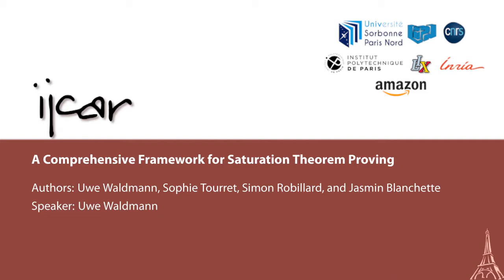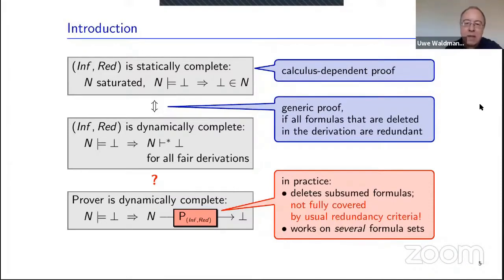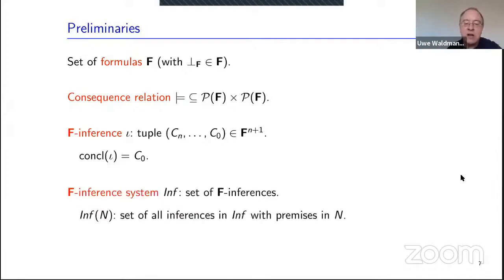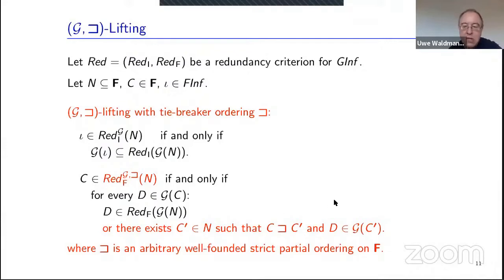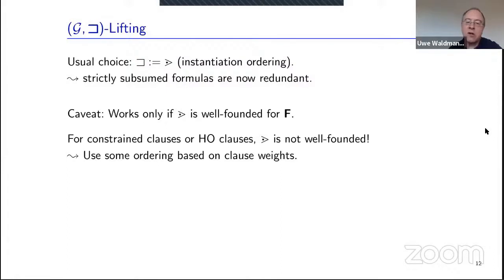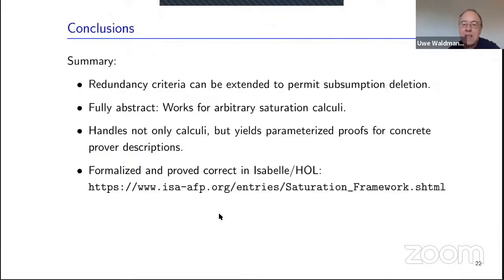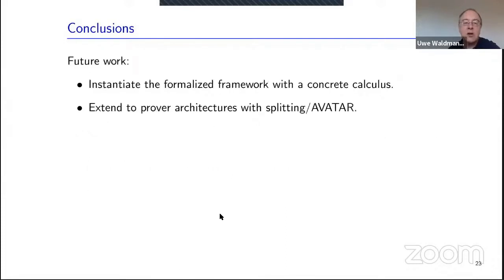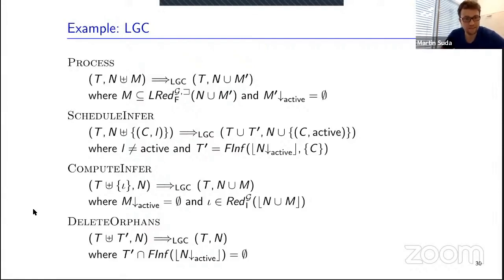Uwe Waldmann: A Comprehensive Framework for Saturation Theorem Proving (IJCAR A)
Authors: Uwe Waldmann, Sophie Tourret, Simon Robillard, and Jasmin Blanchette